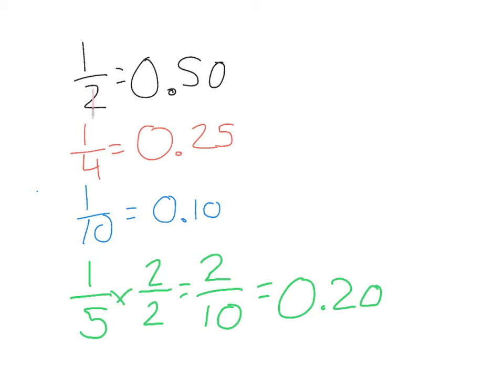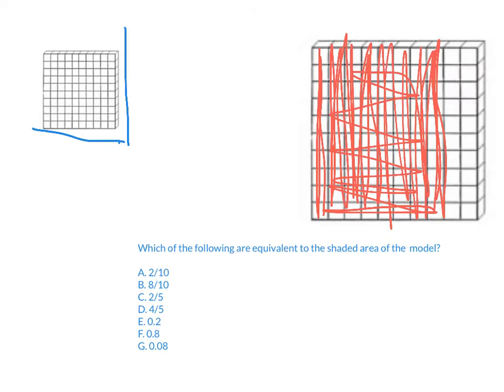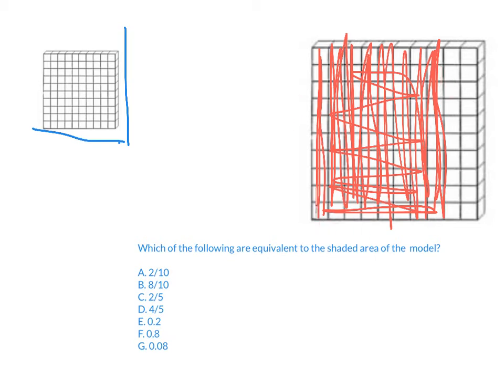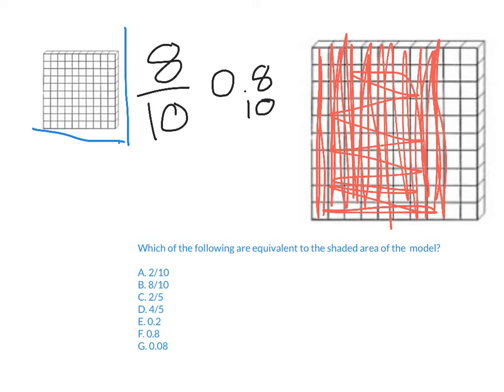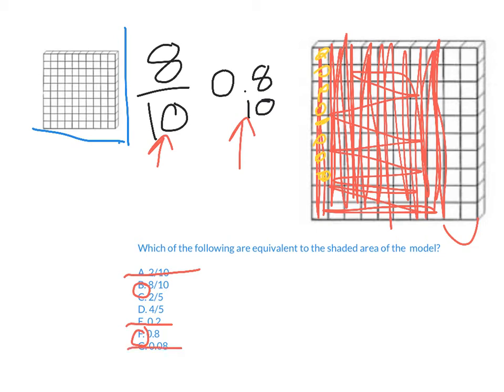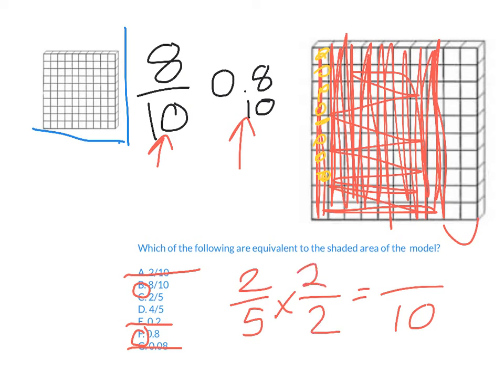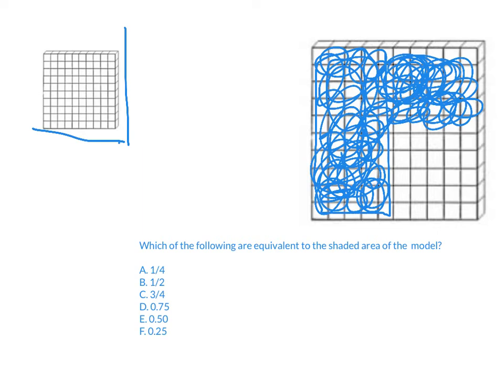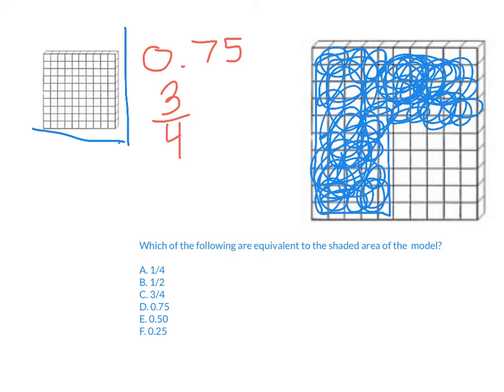4.3d Fractions and Decimals in PV Blocks